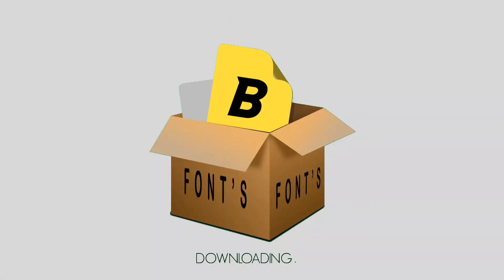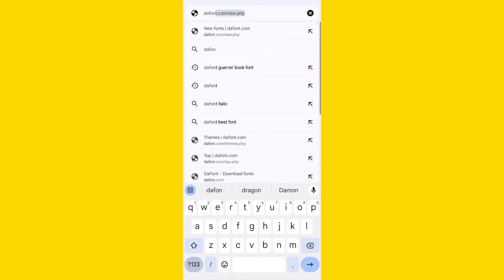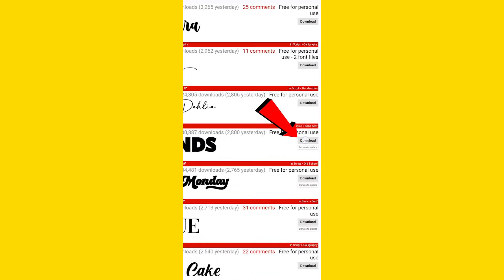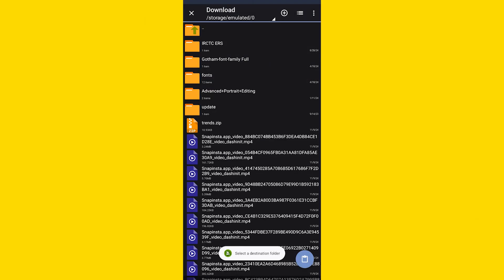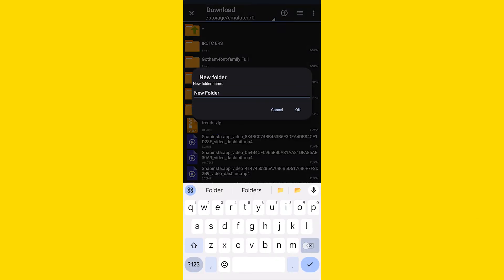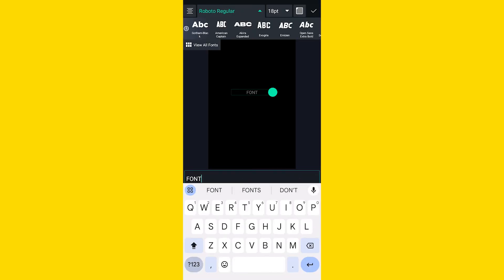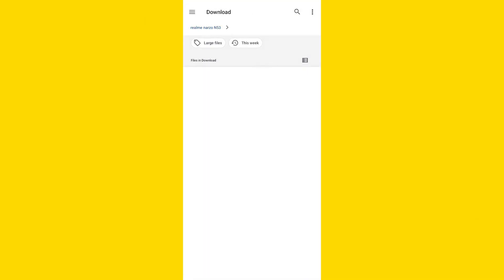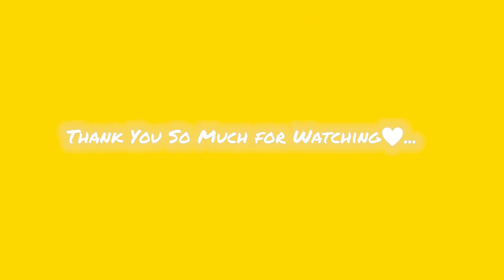How to Import Fonts in Alight Motion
How to Import Fonts in Alight Motion | How to Download Fonts in Alight Motion

In this Tutorial, I'm gonna show you how to download and import fonts in alight motion

hit likes.

lots of  ❤️